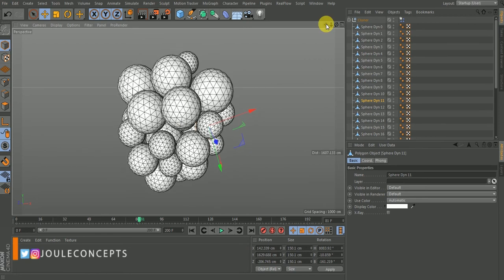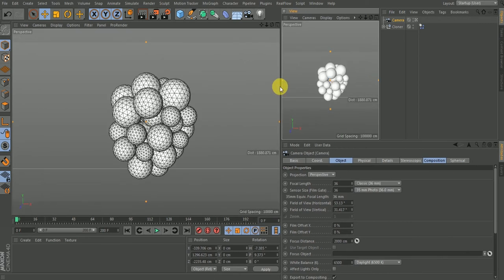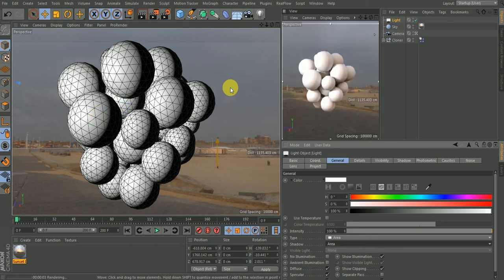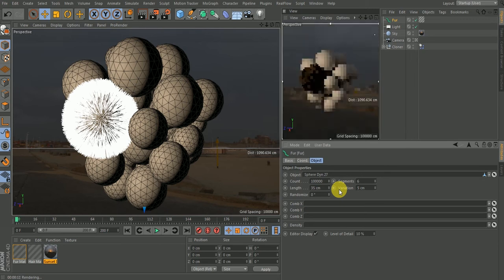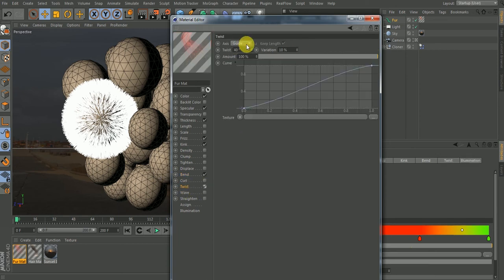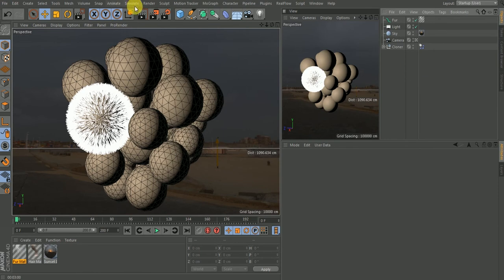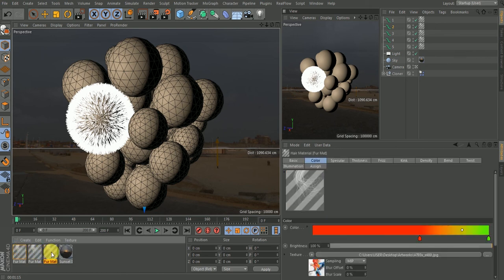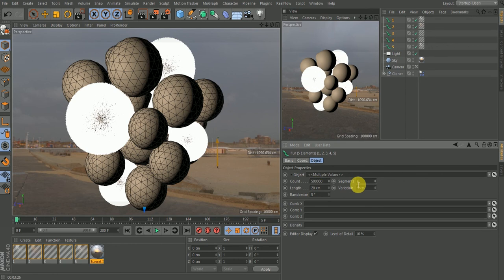CINEMA 4D: Creating an Abstract Type Dynamics Part 2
In this second part of the series, we will be discussing how to set up the LIGHT for the scene and FUR on some spheres

If you missed the first part of the series, check the link below for it.

To have this basic knowledge of Cinema 4D, please head on to these links and watch before you continue this tutorial